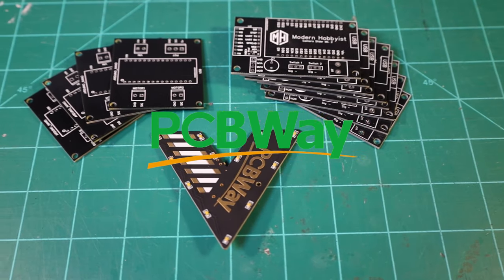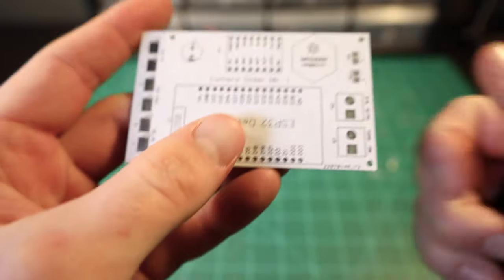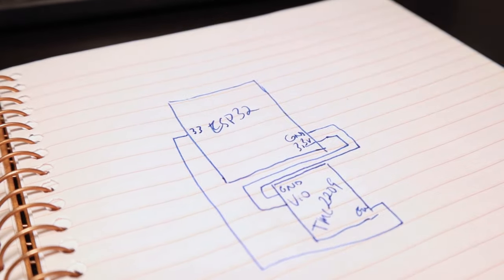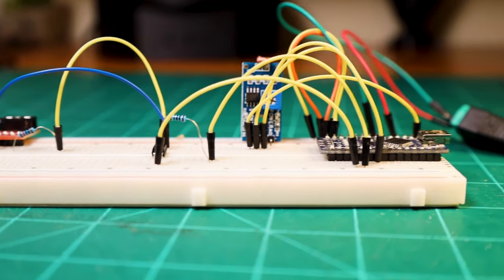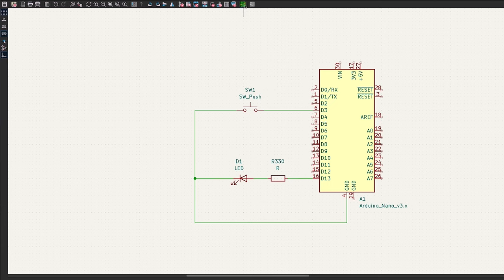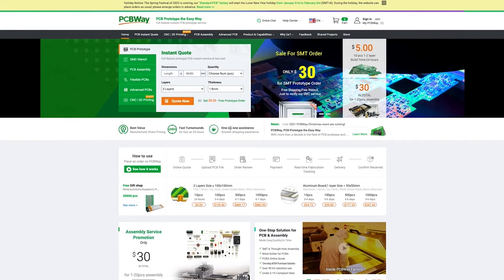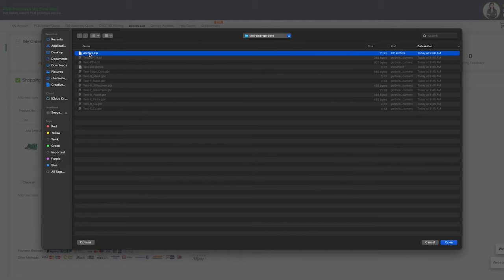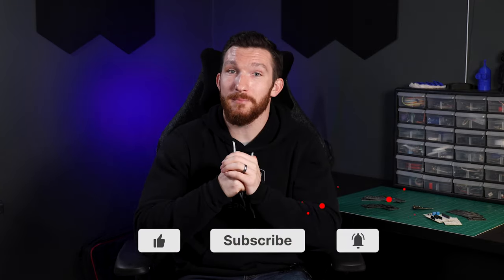How To Make Custom PCB's For Your Projects!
If you've got the next million dollar idea but need a PCB to bring it to life, this is the video for you! With the help of some free software and companies like PCBWay, you're only $5 away from custom PCB's!

Although this video isn't a complete overview of using EDA software, my goal was to cover all the main steps involved in designing and ordering your very own custom made PCB's, so make sure to let me know in the comments if you have any questions or suggestions for things I may have missed!

0:00 - Intro
2:00 - Step 1 (Sketch)
2:45 - Step 2 (Breadboard)
3:20 - Step 3 (Electrical Schematic)
4:46 - Step 4 (PCB Layout)
5:40 - Step 5 (Export Gerber Files)
6:12 - Step 6 (Order PCB's!)